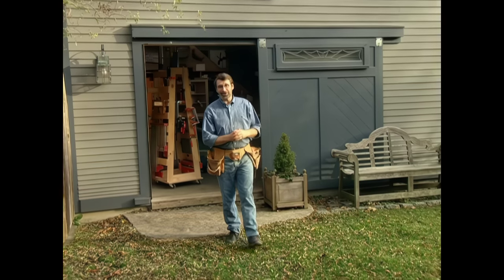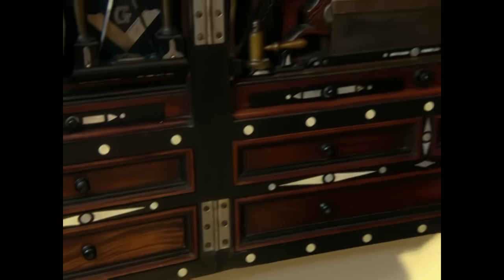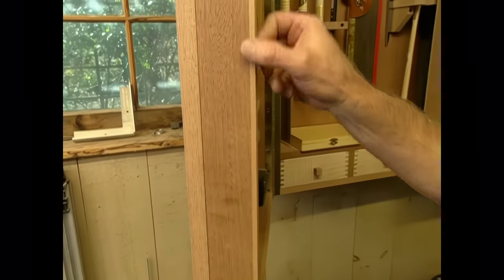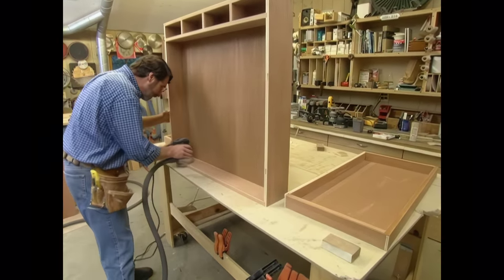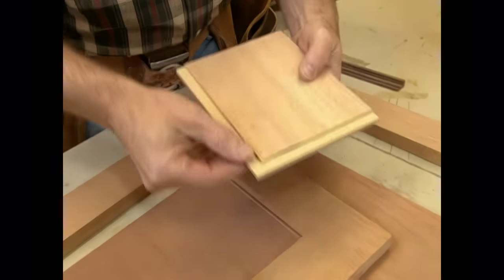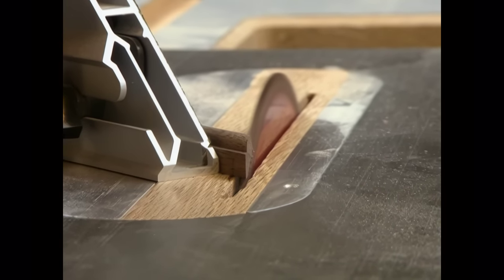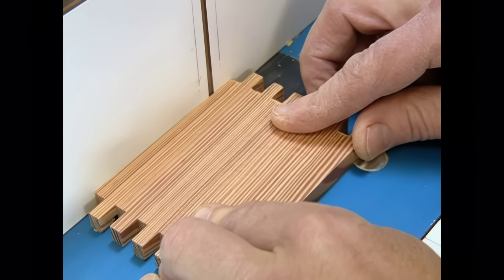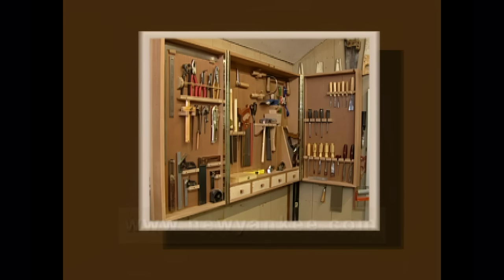Wall Mounted Tool Chest [AI HD] | S15 E13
You can find Norm using hand tools in The New Yankee Workshop, but we are not proud of the way they are stored. That's about to change when Norm builds a woodworker's hanging tool chest. But it won't be like the one he finds in a private collection in Wisconsin. There he discovers one of the most magnificent examples of a wall mounted tool chest ever made, so impressive in fact, that it has been displayed in the Smithsonian Museum. Returning to the shop, Norm builds his version of a hanging storage chest for the hand tools he regularly uses.

_This is an HD version created using an AI program._